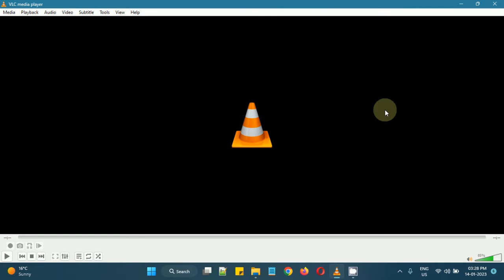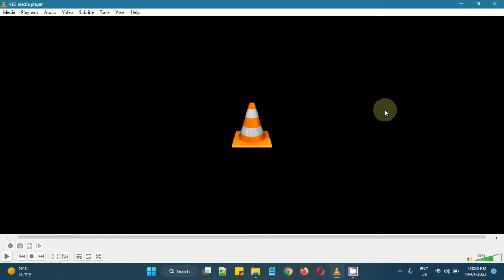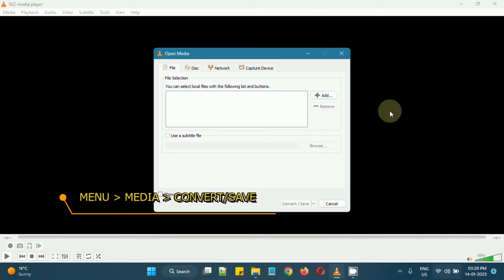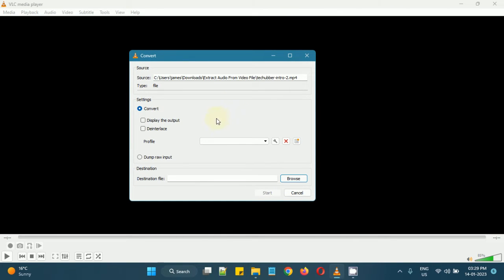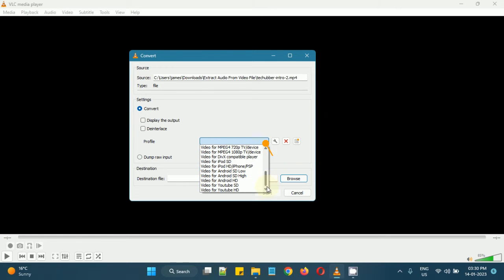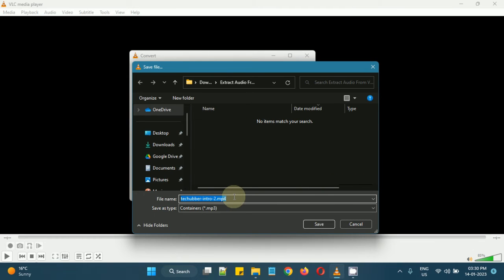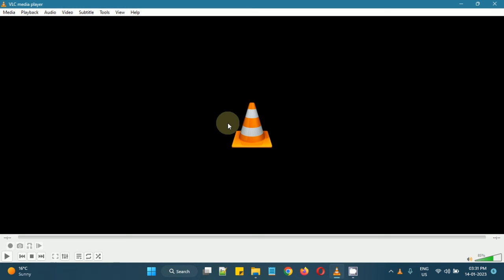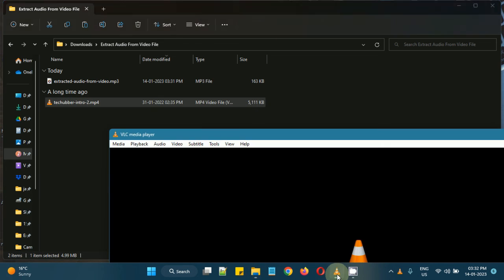How to extract audio MP3 from video using VLC Media Player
if you want to extract audio from video then you can also use VLC media player. VLC Media Player support Audio output in MP3, FLAC, OGG and CD formats. in this video we will see how to extract audio from video using VLC media player.